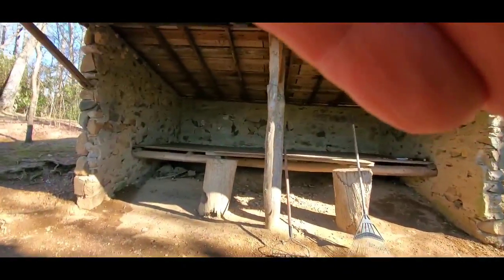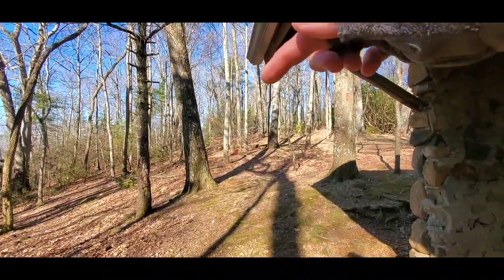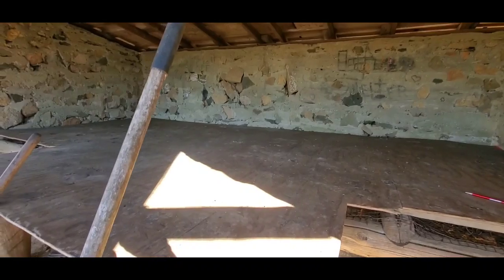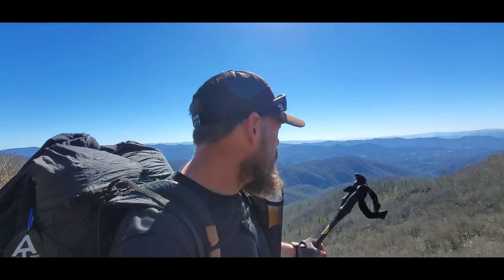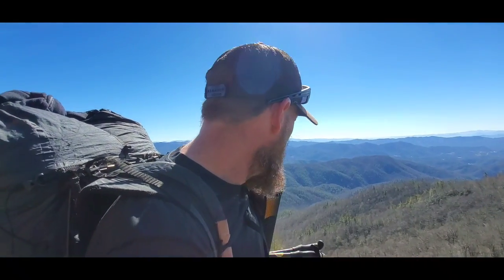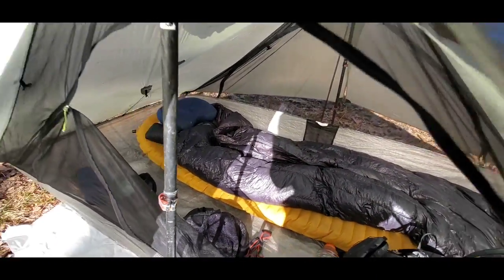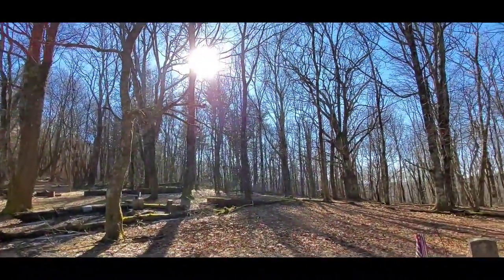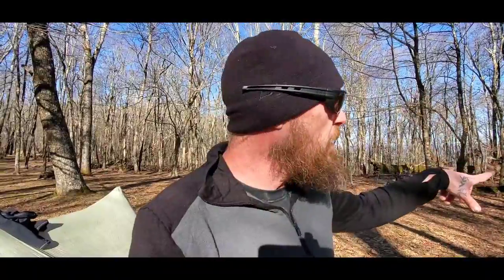Appalachian Trail '21 Episode 27 - 2021: An AT Odyssey